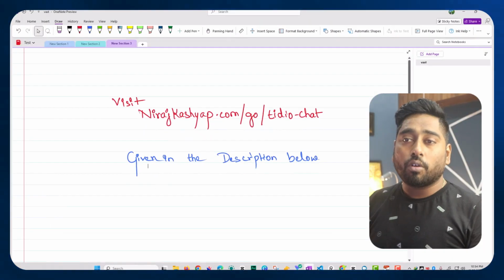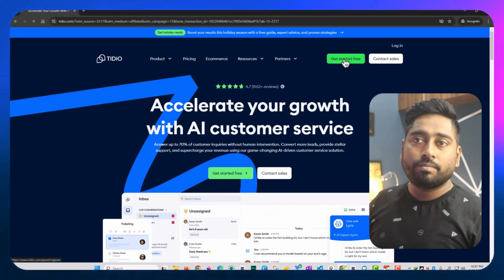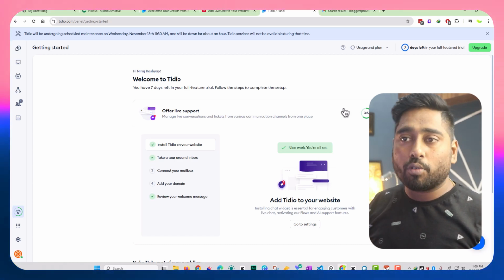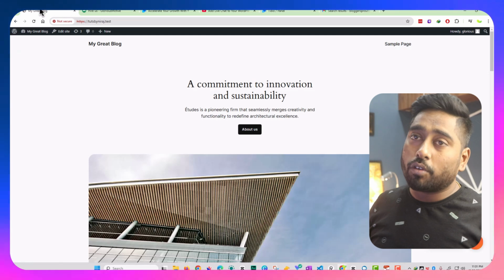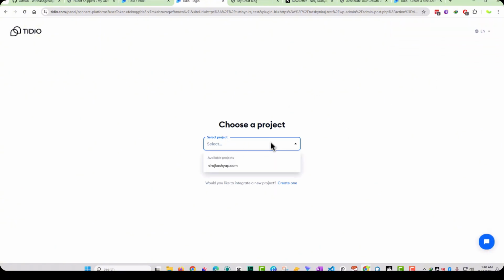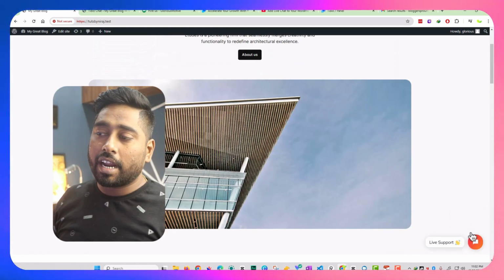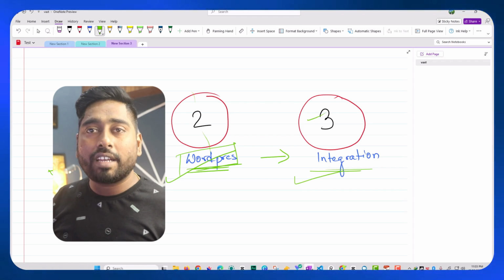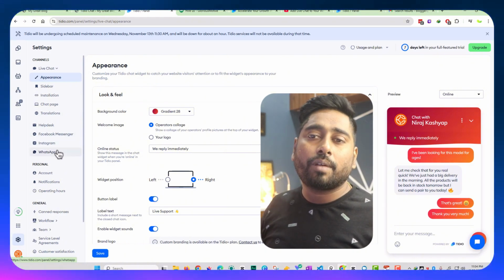Add Live Chat to Your WordPress Site with Tidio - Step by Step Tutorial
Looking to engage with your website visitors in real time? In this video, I’ll show you how to install Tidio Chat on your WordPress site in just a few steps! By the end, you’ll have a fully functional live chat, helping you connect with visitors, provide support, and boost conversions 🚀

1. What is Tidio Chat & Why Use It? – A quick intro on how Tidio can level up your website engagement.
2. Installation Steps – Easy-to-follow steps to install and set up Tidio Chat on WordPress.
3. Customization Tips – Learn to personalize your chat widget so it blends perfectly with your brand.
4. Final Preview & Activation – Make sure your chat widget is live and looks great on both desktop and mobile!

GET IN TOUCH:
If you’d like to talk, I’d love to hear from you. I try my best to reply to things but there sadly aren't enough hours in the day to respond to everyone 😭